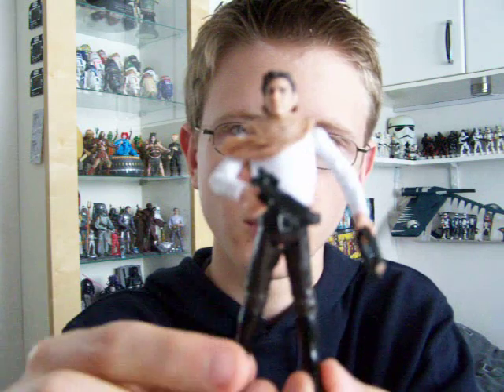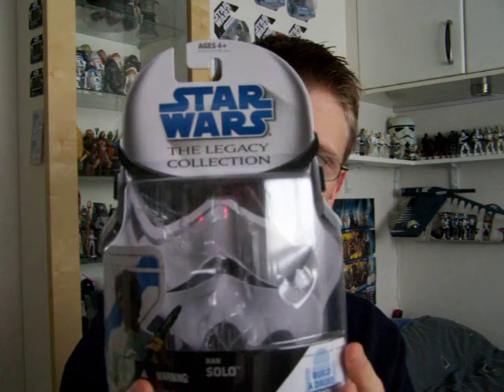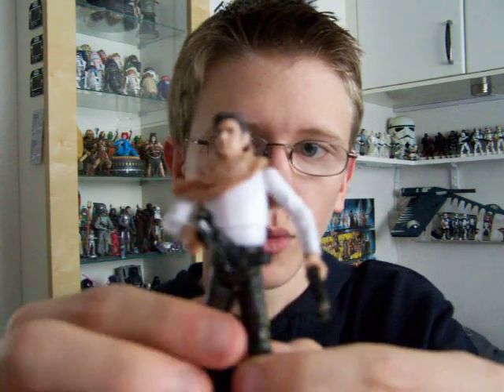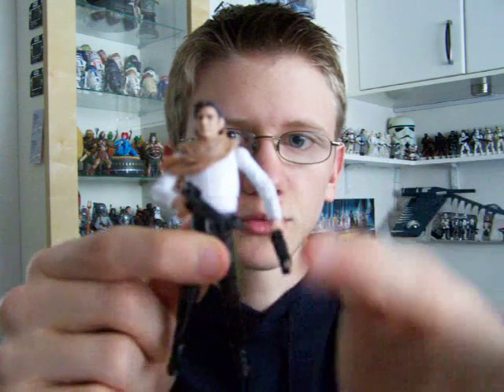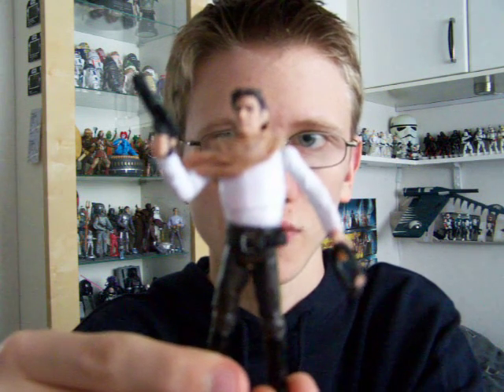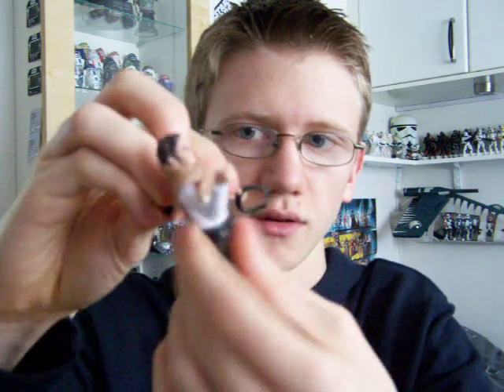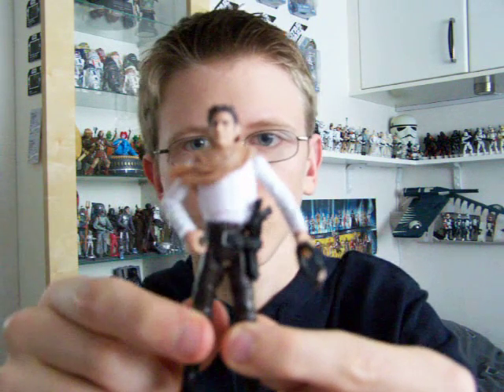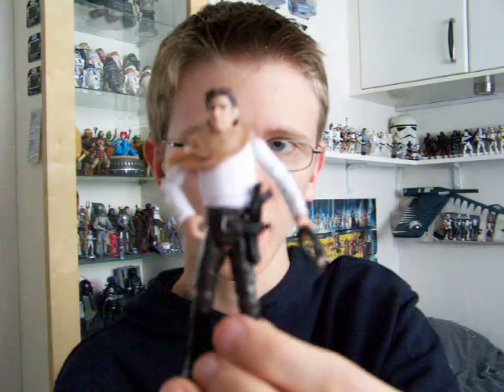Han Solo (ROTJ Deleted Scene) The Legacy Collection